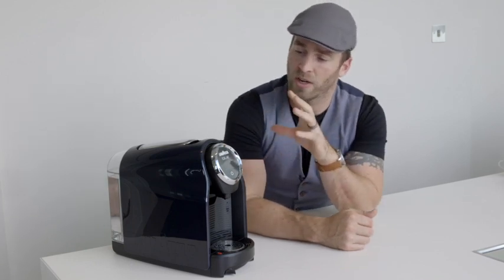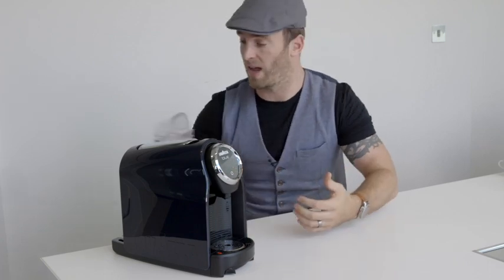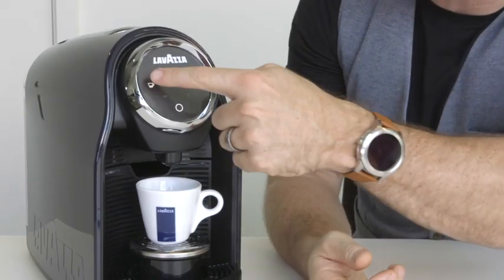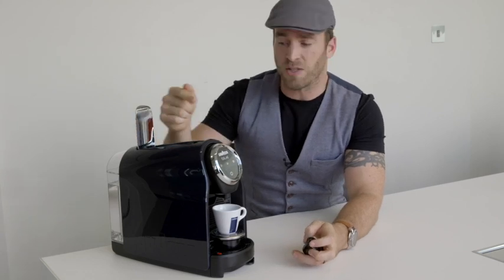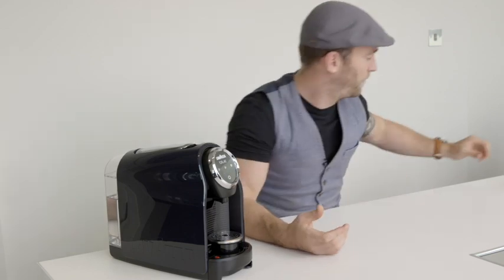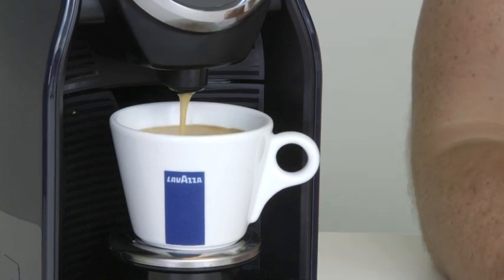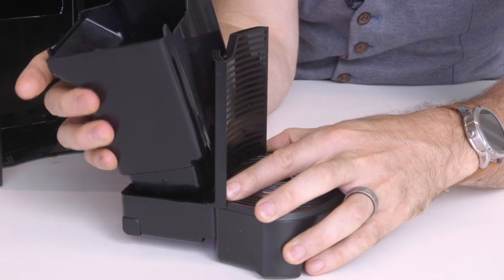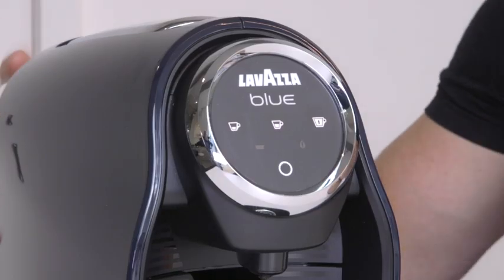Vero Coffee Company - LAVAZZA BLUE CLASSY COMPACT CAPSULE MACHINE OFFICIAL VIDEO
Lavazza Blue Classy Compact LB900 is a modern coffee machine, easy to use, perfect for small offices, showrooms and reception areas. Packed with the latest technology, it offers exceptional barista-quality of coffee with a compact design.